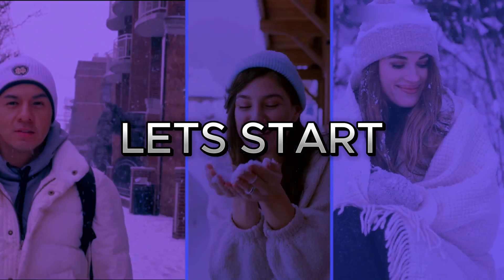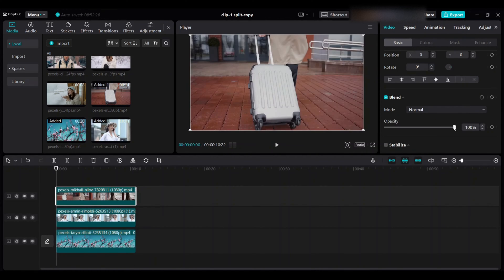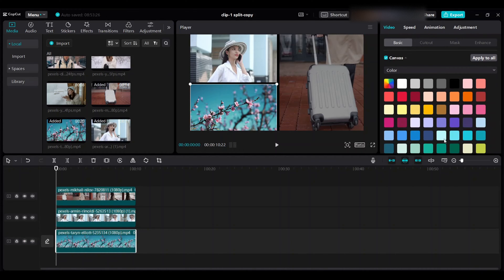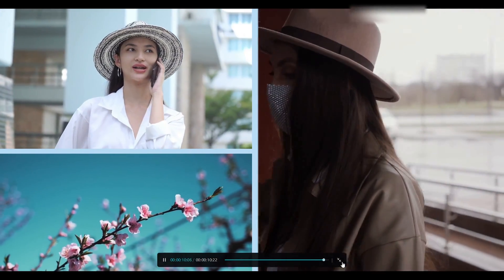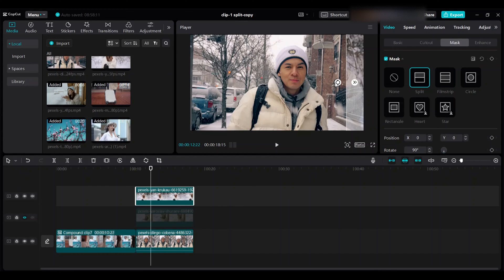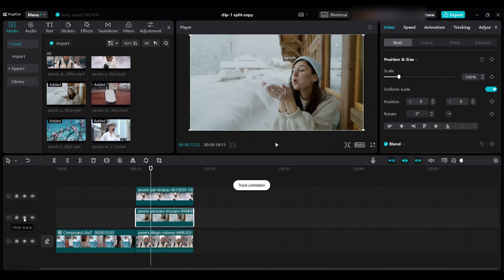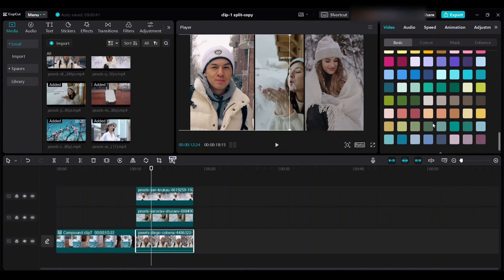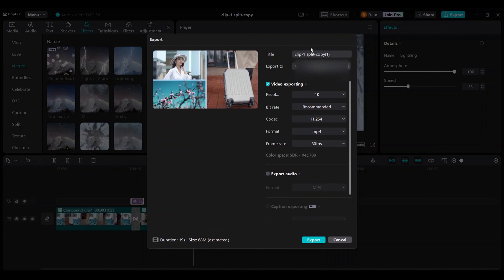Create Split-Screen on CapCut PC |3 videos in one Screen CapCut Tutorial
In this tutorial, You will learn How to Create  Split Screen for 3 Videos in One Screen on CapCut PC |Split-Screen-Mask Method
👇Relevant hashtags
📺 CapCut Editing Contents:
How to Create Split Screen CapCut PC and Mac| Add two video side by side CapCut PC